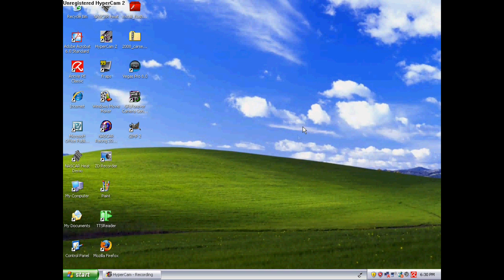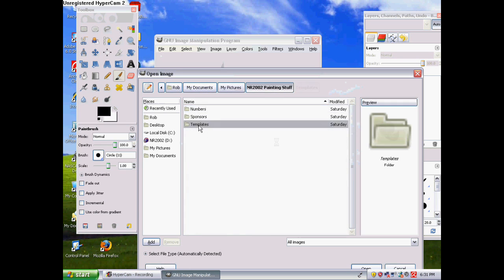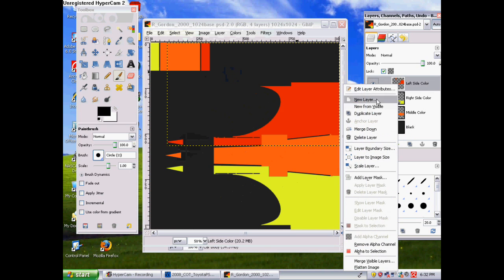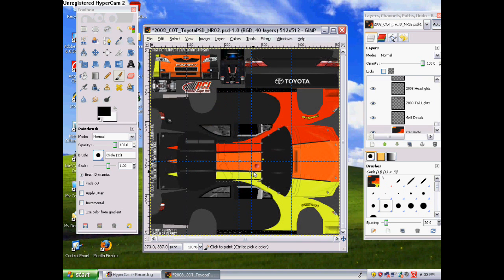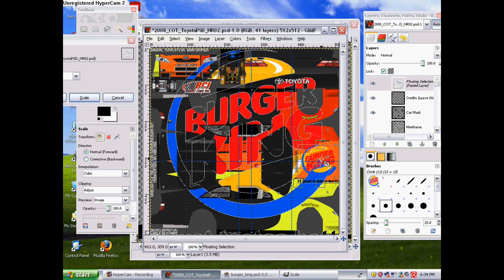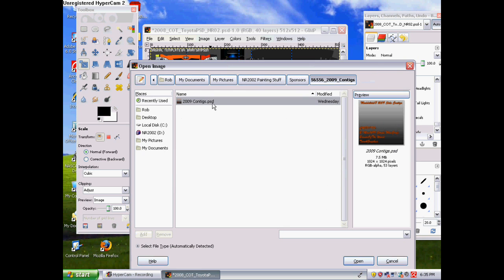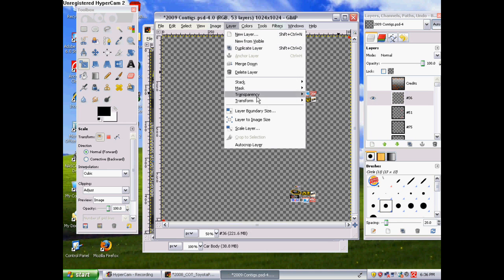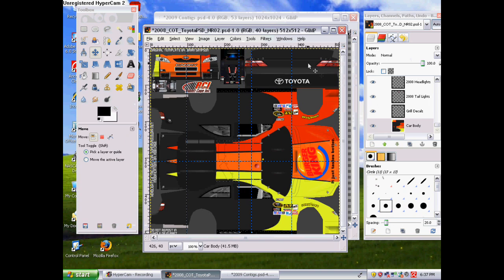NR2002 Gimp Painting Tutorial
If you guys wanna know how to paint cars in NR2002 then this is your video!!! Here are some good painting resources:

JDRacing (Look for Frigus5. Thats me!)